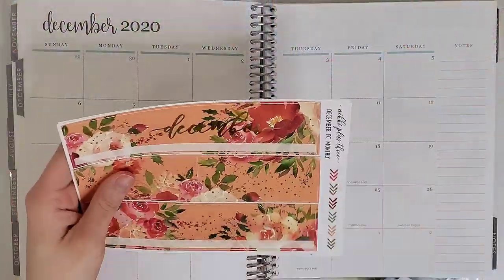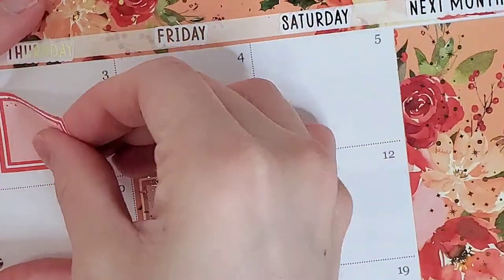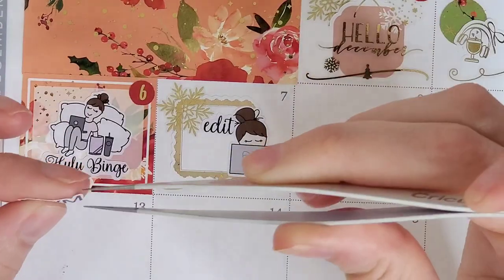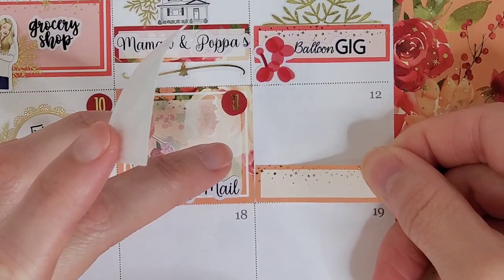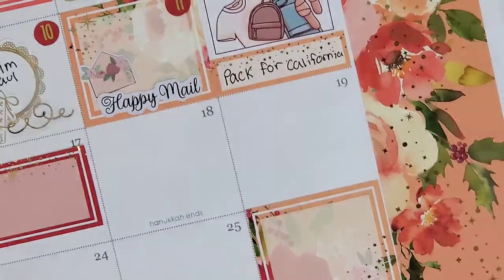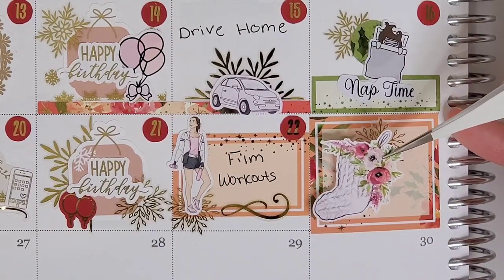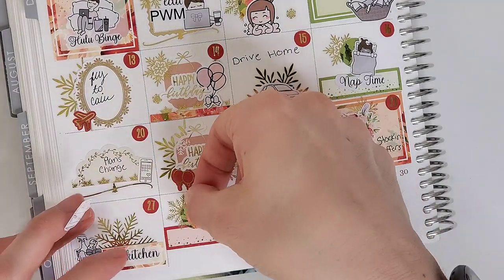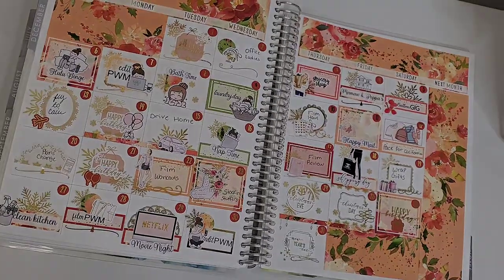December monthly highlights | Ft. Nikkiplusthree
♡ Pilot G2 .07 gel pen
♡ Tul Needle Point gel pen in .07
♡ Sharpie S Gel Pen .05
♡ Uni ball signo 0.38

♡ Moms Etsy shop - boodlesdoodlesdesign